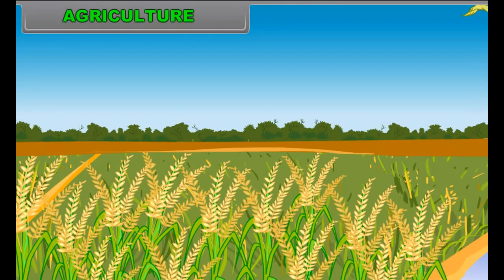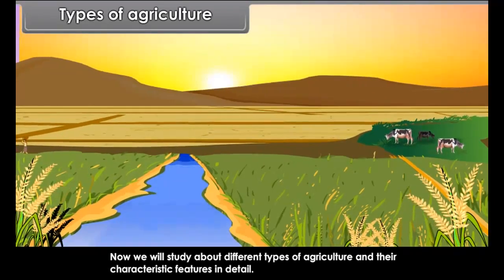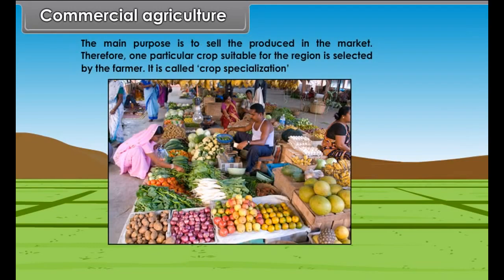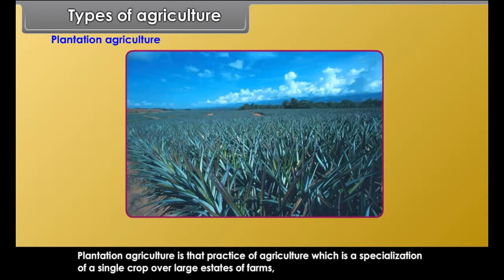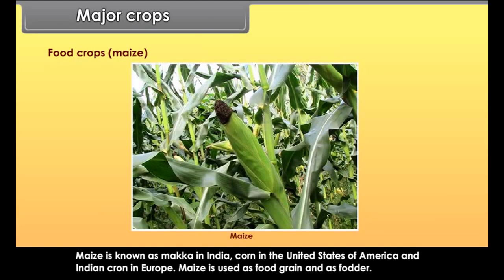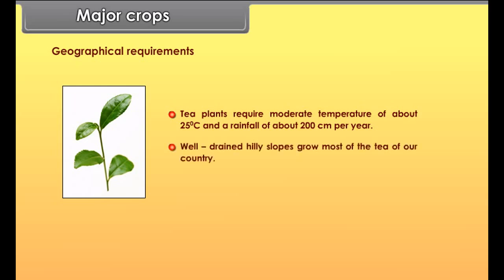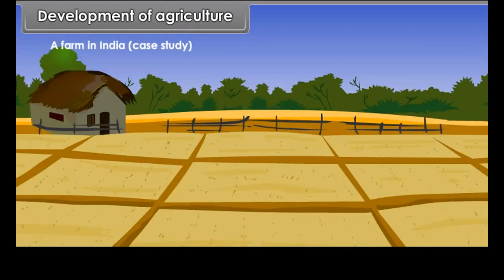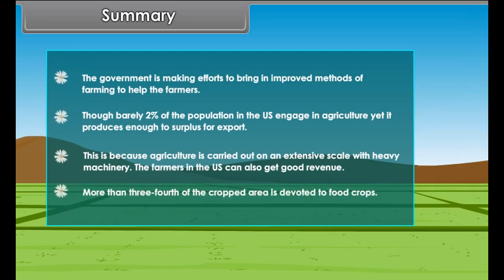class 8 social science Agriculture